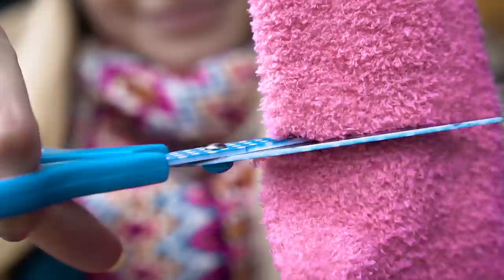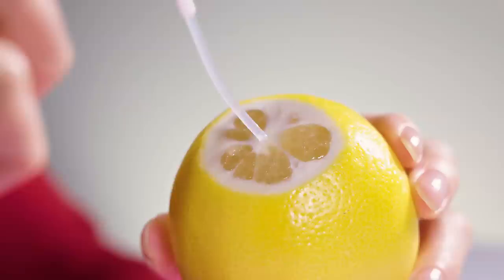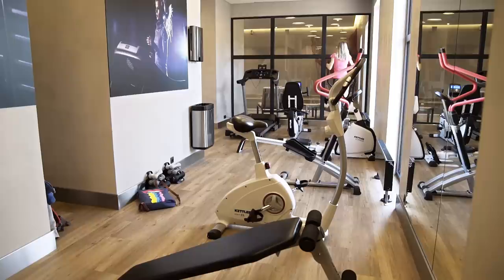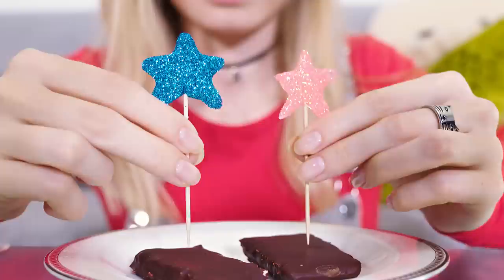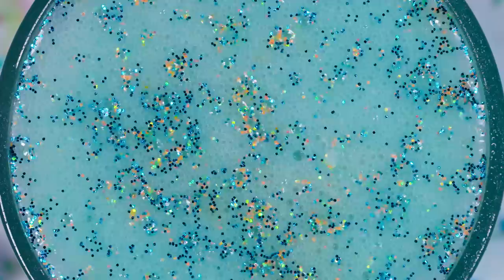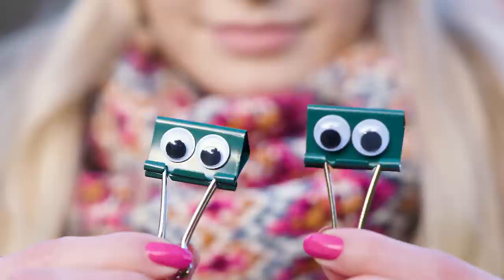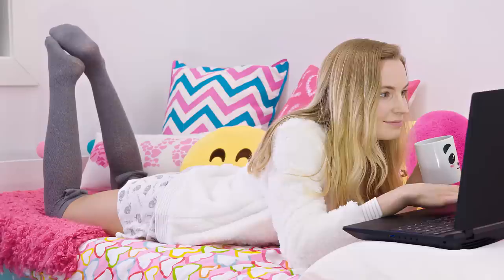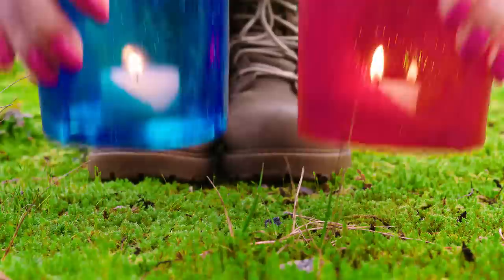DIY Night Routine Life Hacks! 30 DIY Hacks - DIY Makeup, Healthy Recipes & Room Decor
After two DIY Morning Routine videos get ready for my DIY Night Routine Life Hacks! In this DIY video I show how to get ready with me for my night routine plus over 30 awesome life hacks and DIY projects you can do at home – DIY makeup, DIY room decor, DIY bath bombs LUSH, healthy recipes, food life hacks, workout routine etc. You can DIY them yourself, since they are very easy perfect for kids, children, teenagers and adults - for all DIY beginners. The video will inspire you for your night routine for school! I show you my night routine fall and night routine winter edition but I pretty much do the same in my night routine for spring and summer too!

DIY and life hack videos are my favorite so I included 30 epic DIY projects and life hacks in this night routine! I show you how to make a DIY mug cozy out of an old sock! DIY Mug cozies protect your fingers from burning plus they make any drink more snugly and enjoyable! In this night routine video you also learn how to make beautiful DIY colored keys. Simply color your keys with nail polish! They look especially beautiful if you top them with some glitter as well. This life hack is amazing as it helps you distinguish the keys straight away, but it also makes your keys look absolutely gorgeous. Hope you are ready to learn some awesome food life hacks! I show you kale hacks, tomato cutting hacks, avocado hacks and an amazing DIY lemon spray life hack! I know you guys love the DIY makeup life hacks so I included my top DIY waterproof makeup hacks! I show you how to DIY a waterproof mascara, make a gorgeous waterproof colored eyeliner, DIY a lip and cheek tint plus how to make any eyeshadow waterproof and much more pigmented. In this night routine video I also show you my workout routine! After dinner I decided to go to the gym and and do a bit of swimming in the swimming pool. I also included some WD40 life hacks on the way home. Whether you step on the gum or your zipper isn't working – WD40 hacks will help you out. I love food so of course I had to include a healthy recipe for DIY bounty bars. They are so easy to make  and they taste delicious! I love sweets but I like to keep my snacks as healthy as possible. The healthy bounty bars are perfect for this. To make any kind of meal way more interesting, try making some DIY cake decor! All you need is a toothpick, glue gun and glitter! You can make awesome DIY party decorations! They are easy to make, inexpensive and super cute! Before going to bed we of course need to take a shower or a bath. Today I decided for a bath and I also made amazing DIY bath bombs. They make your bath all colorful, bubbly and silky smooth! These bath bombs are especially perfect for winter night routine since they make you feel so cozy and relaxed. In this night routine for school video I also show you my skincare routine and DIY makeup remover pads. They are so easy to make and extremely handy. Who doesn't like drinking tea, coffee or chocolate from beautiful mugs?! I love doing that, so in this night routine I also included a little DIY panda mug project. This one is so adorable plus It doesn't take you more than five minutes to make. Priceless! In my night routine video you'll also learn some practical life hacks for when your tongue gets burned, ouch! Of course there is no SaraBeautyCorner routine video without a nail art, right? I show you how to make a beautiful Frozen nail art design, perfect for this season. Before going to bed we need to take care of our eyelashes and eyebrows – I put together an amazing DIY eyelash serum that will make your lashes grow longer and fuller. No eyelash extension or false lashes needed any more! Want to learn how to make the most beautiful DIY flower lamp?! Look no further. For this one you only need an inexpensive lamp, fake flowers and a glue gun. Last but not least I share with you some handy life hacks that will make you fall asleep fast. Goodnight and sweet dreams!

Songs: Nigel Good - Space Plus One, Soupandreas & inverness - Tumbling Down, Kasbo - Kaleidoscope, Snavs - Time and songs from Notaker (Infinite, Gems) .